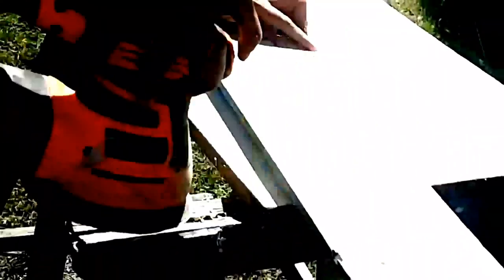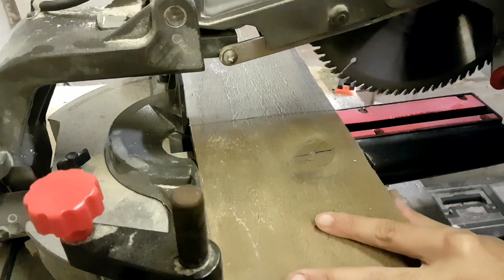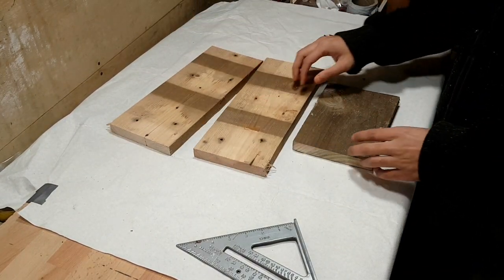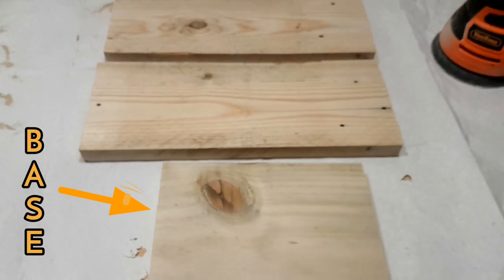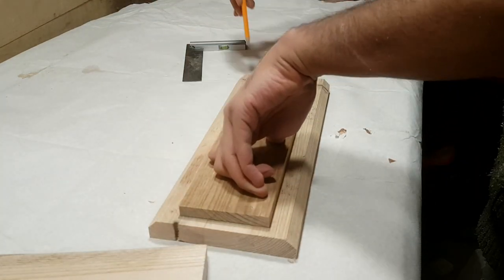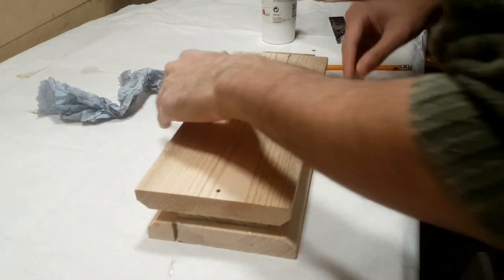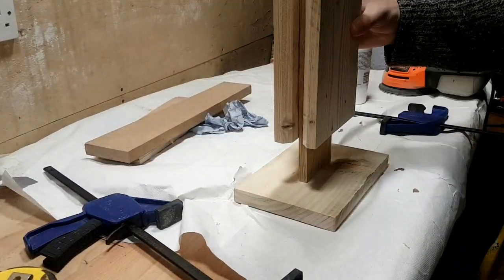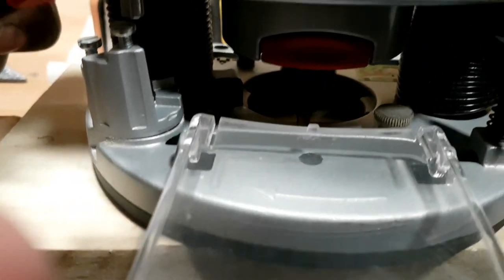How To Make A Desk Lamp | Desk Lamp With LED Dimmer Switch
Make this amazing desk lamp from recycled pallet wood! This has bright LED with dimmer switch! Amazing beginner woodworking project!

Add this to your working from home desk setup or to your study table! Amazing dimmer switch to set the mood of your space how you like!

Woodworking projects by daddy and daughter!

Materials used:

Wood glue
LED strip lights
12v DC connectors